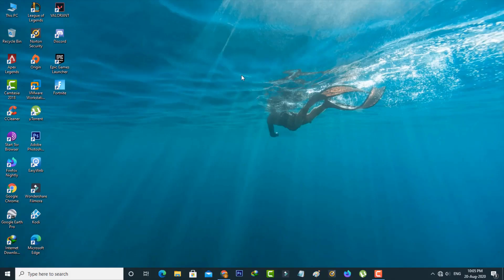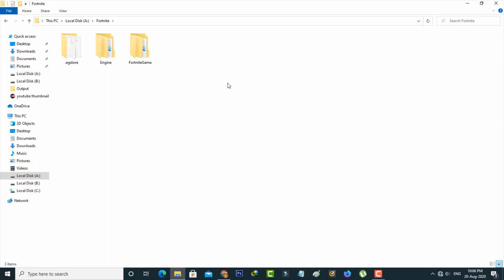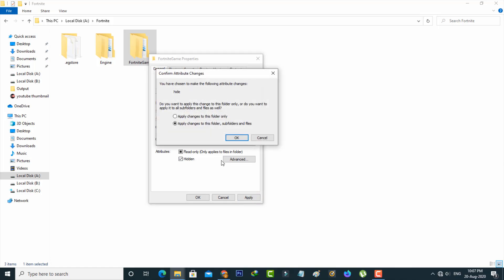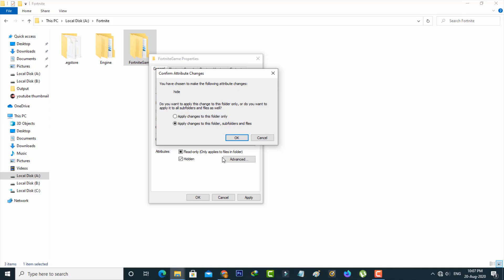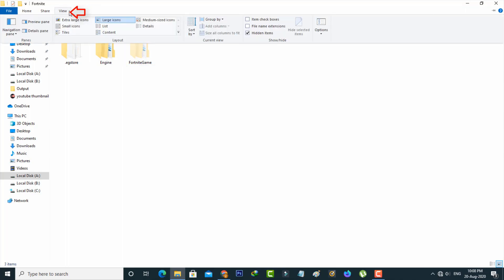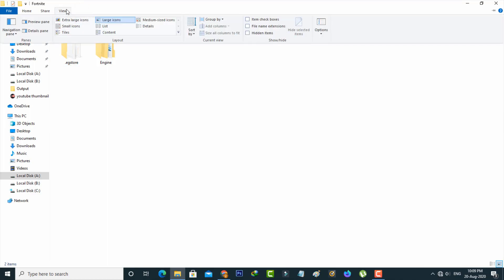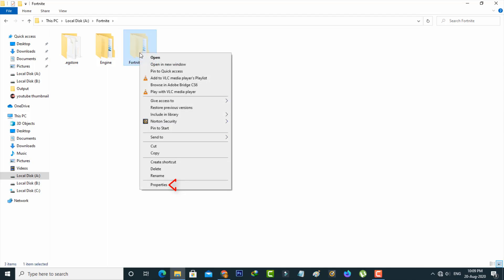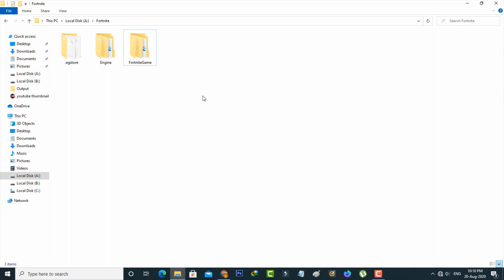How to Hide Folder & Files in Windows 10 - Show Your Hidden Files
This tutorial is about how to hide folder in windows 10 from other users.

Always check if you're using the 2022 released new update of operating system or not in your pc.

If you like to create with password just use windows 10 pro bitlocker or cmd feature.

Otherwise if your laptop have fingerprint option just use it.

But if your friend may be use the search tool,there is not possible to locate it.

how to make invisible folder on windows 10 :

1.Most of my user's are ask how can i hide my file like picture,video and other documents?.

2.But they mentioned by without software and without using command prompt.

3.Here i lock my desktop folders and files from windows 10 home.

4.Just open your my computer or any other storage device like sd card,pendrive or external hard drive.

5.Locate your folder to set this feature,and right click on it.

6.So you can goto "Properties".

7.Finally you can click to enable "Hidden" option and click to save this changes.

8.Sometime it ask for "Apply changes to this folder only or Apply changes to this folder,subfolders and files".

9.So you can put any one of the option and this for your choice.

10.Finally all your recent files are going to hidden.

11.If you want to show that same content,just goto "View" tab.

12.And then click to untick "Hidden items".

13.Now a days this is best way to hide your all personal data's.